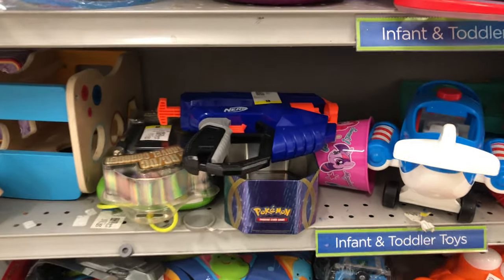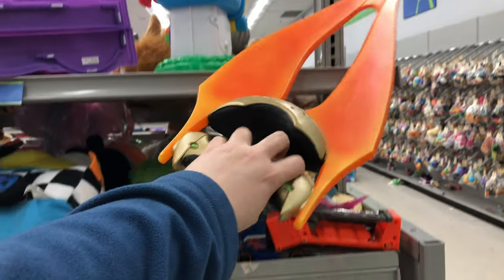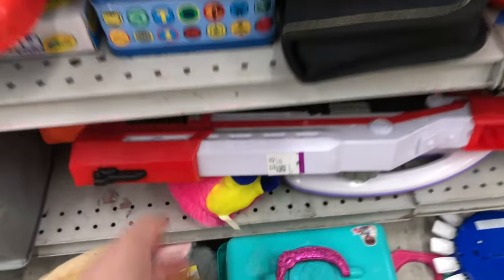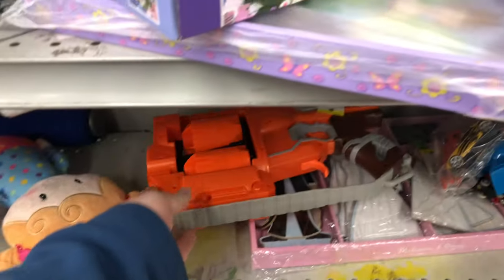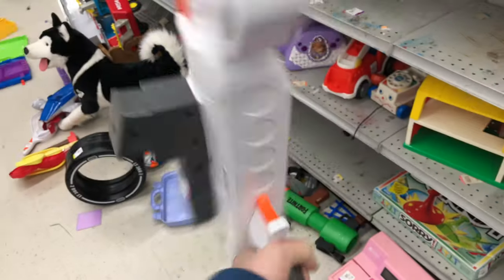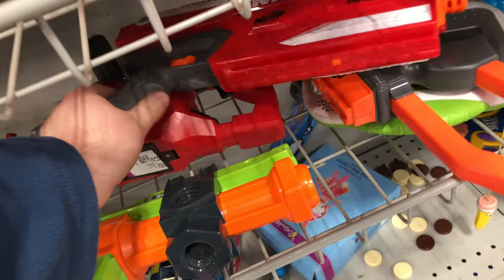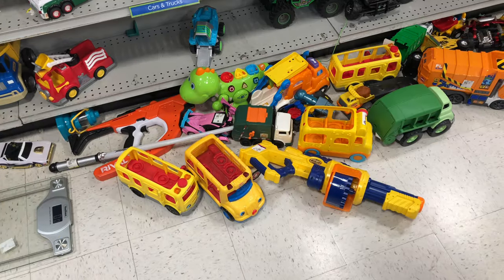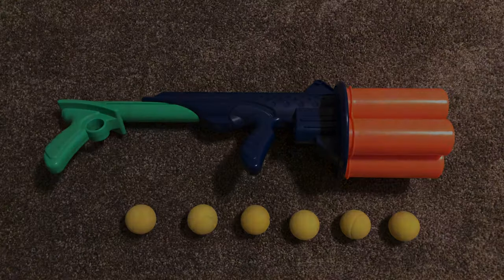KBFoamStrike's NERF THRIFTING Vlog EP. 43: Spring Cleaning Leftovers - 90's NERF Finds and More!!!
Join me on this journey as I hunt for some Nerf deals and see some cool stuff out in the wild.

It has been a while since the last uploaded trip but I came across some Winter time unseen leftover footage. The shops were stocked with buried goods this time and even a classic vintage blaster showed up. Can't wait to make some more trips soon!!!